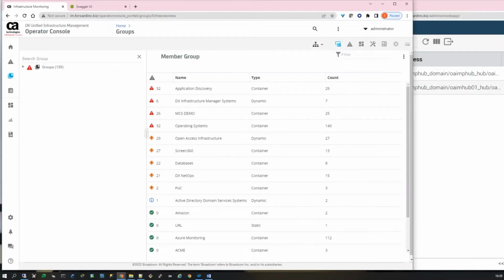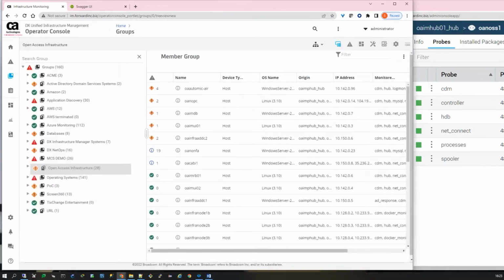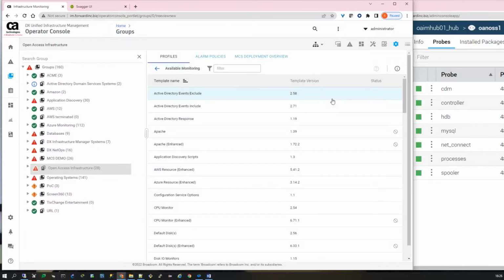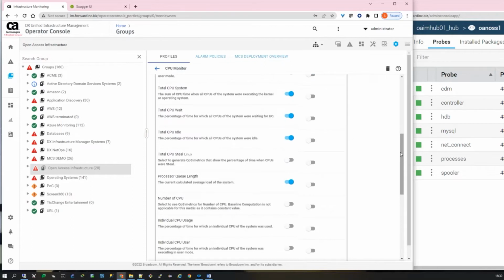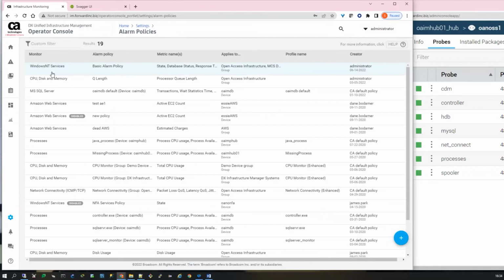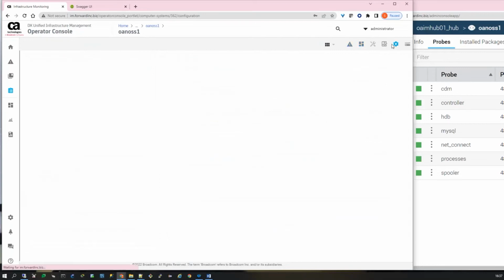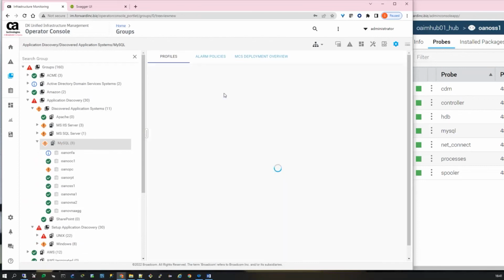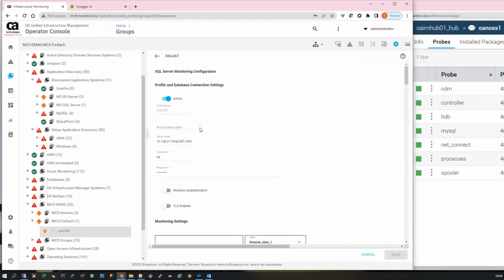DX UIM's Monitoring Configuration Service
For today’s IT operations teams, the services they are responsible for managing play an increasingly critical role for the business, and environments only seem to keep getting larger, more complex, and more dynamic. DX Unified Infrastructure Management (DX UIM) by Broadcom Software offers a range of features through the Monitoring Configuration Service (MCS) that help teams realize maximum efficiency in monitoring configuration, deployment, and administration. Watch the video for a demo to see the key capabilities of MCS in action.